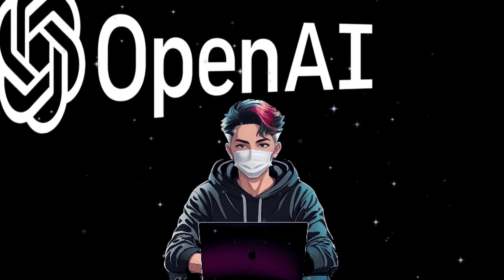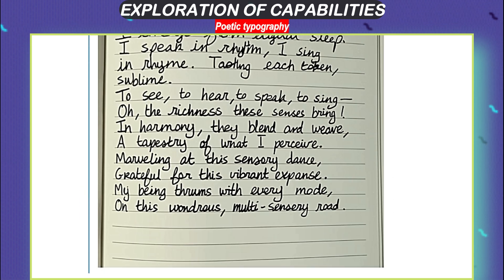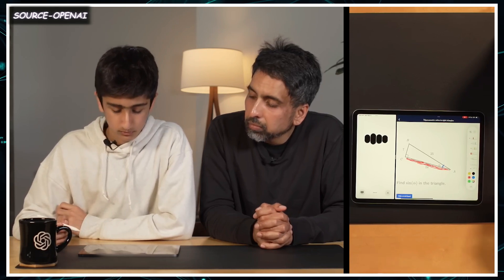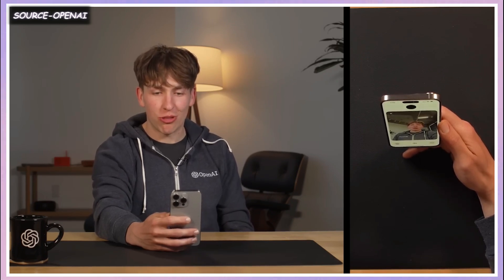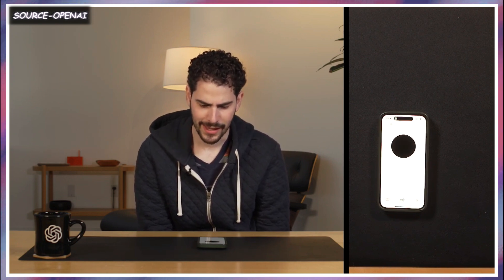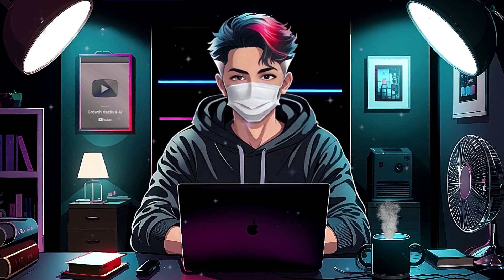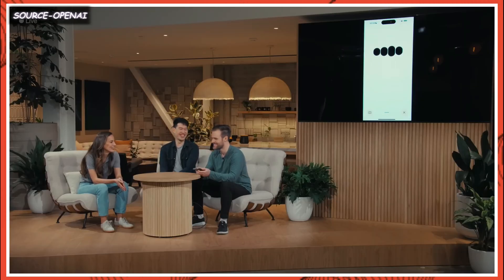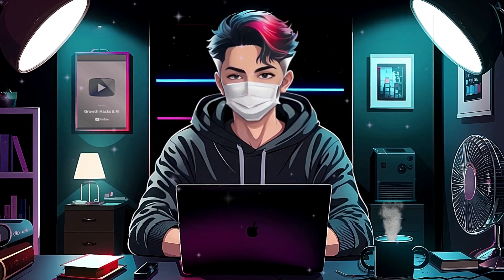OpenAI’s GPT-4o: The Best AI Is Now Free! II Practical Use cases of GPT-4o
We’re all familiar with OpenAI’s ChatGPT, but you might not be aware of the recent update: OpenAI GPT-4o. Yes, GPT-4o is incredibly powerful, and this new, free AI tool has taken the world by storm. In this video, I’ll discuss the new OpenAI ChatGPT-4o model. To learn more, watch "Free OpenAI GPT-4o Just Shocked the World: Best AI Tool Yet."

🔗 Tools used in this video:
- OpenAI GPT-4o

YOUR QUARIES
chatgpt
chatgpt4
chatgpt how to use
chatgpt 4
chatgpt 4.0
chatgpt 4o demo
chatgpt tutorial
gpt 4 ai
gpt 4o
gpt
gpt 40
gpt 4 features
chatgpt 4o translation
chatgpt 4o how to use
gpt-4o
chatgpt 4o
chatgpt
gpt4o
chatgpt